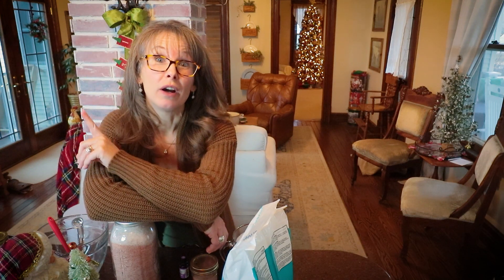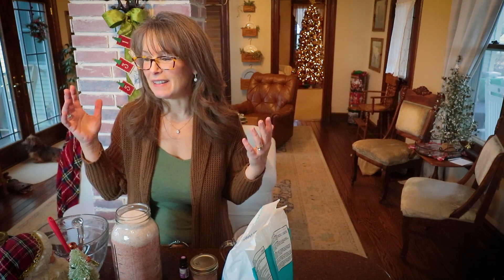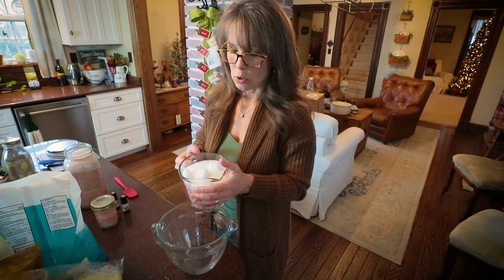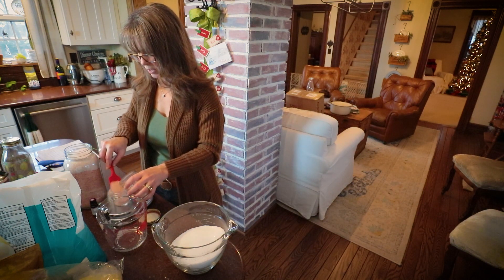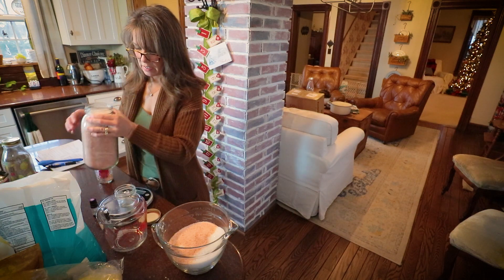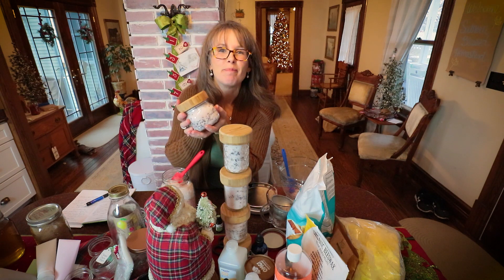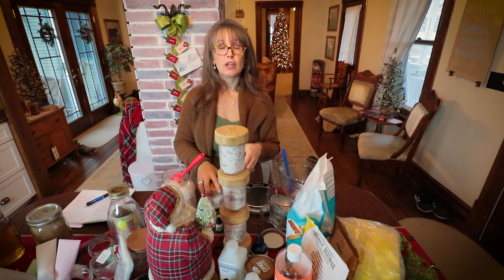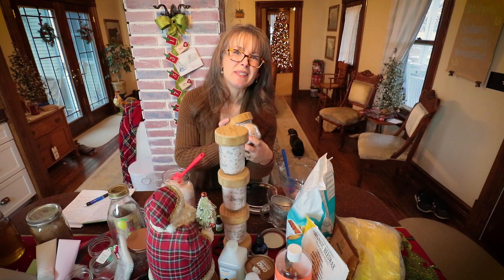DIY BEAUTY | Lavender Eucalyptus Bath Salts | Homemade Christmas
Who thinks homemade gifts are the best? For me it's YES! Gifts I can use, repurpose and find beneficial are everything! so join me all week while I made some lovely beauty treatment gifts to give this Christmas.
Masontops Wood (Timber Too) lids are no longer available, here are some good alternatives:
Wooden Mason Jar Lids (Reg)
Wooden Mason Jar Lids (Wide)
Lavender Essential Oil
Dried Lavender Flower Buds